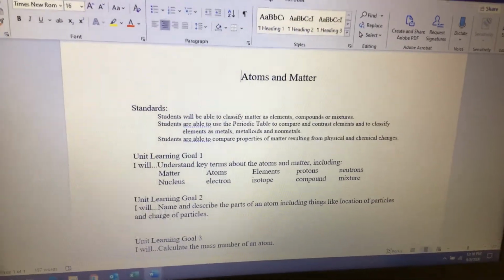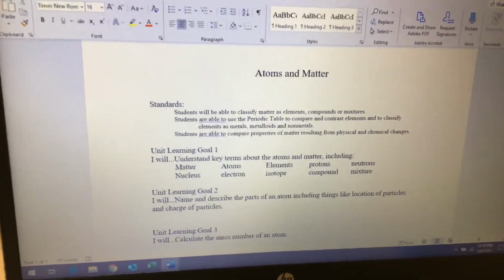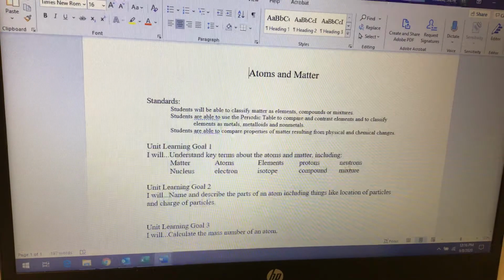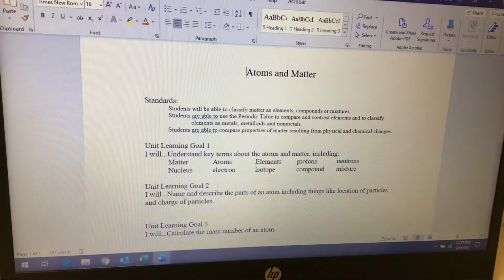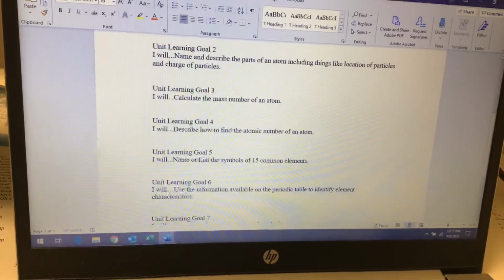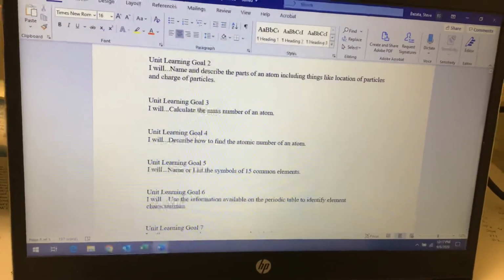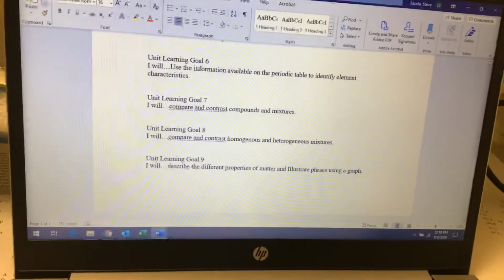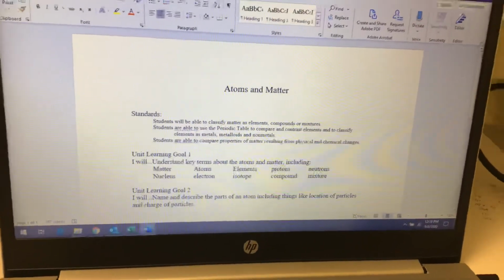September 8, 2020